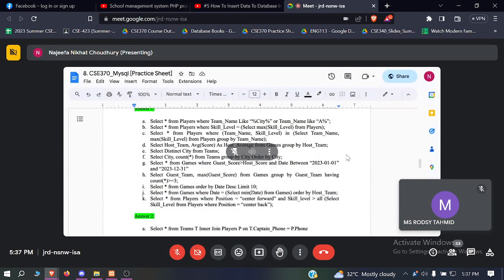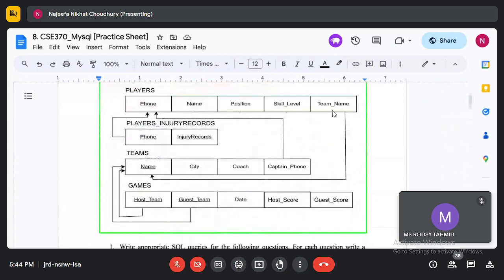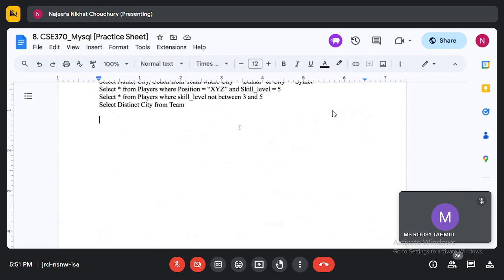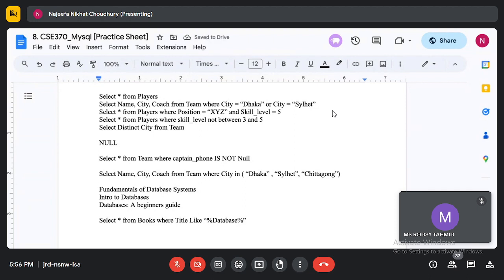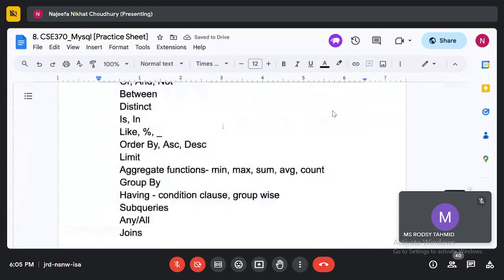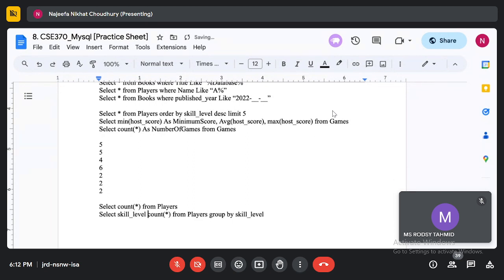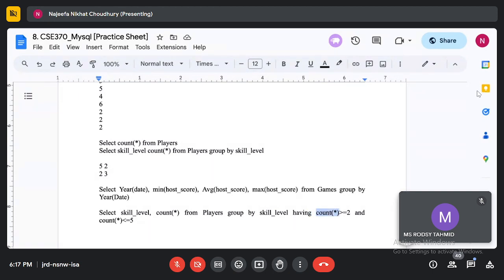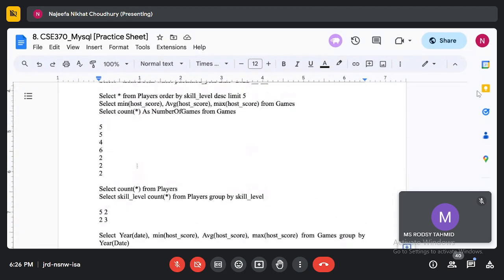Cse370 SQL Query NNC ma'am 2023 08 16 17 37 24